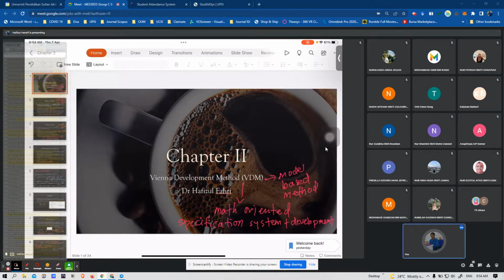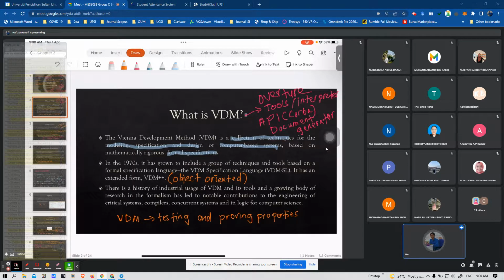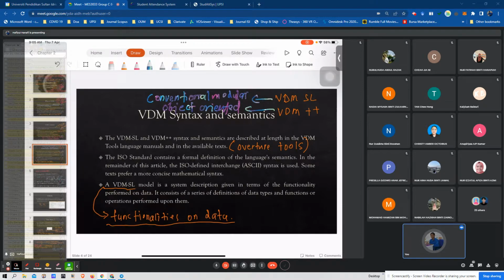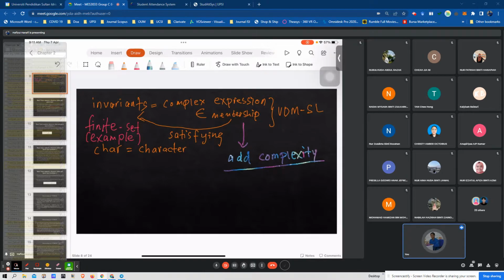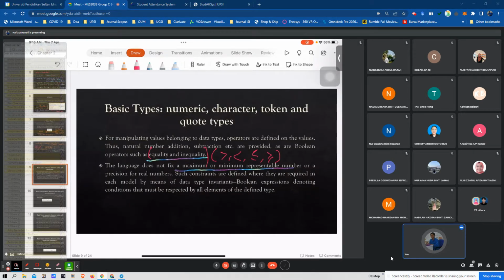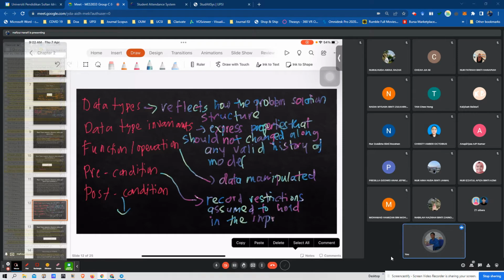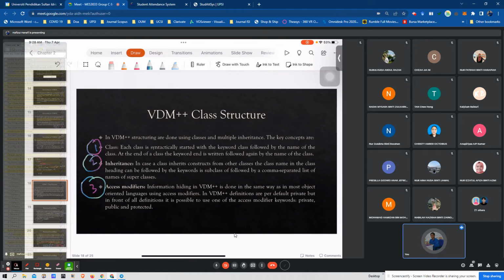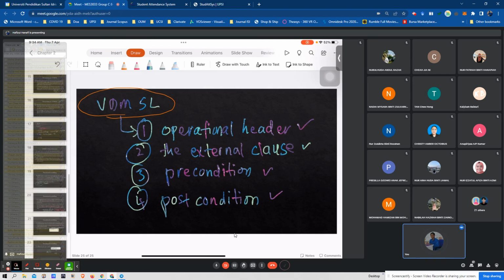MES3033 Formal Methods Group C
VDM SL and VDM++